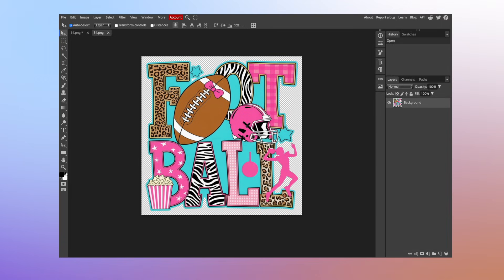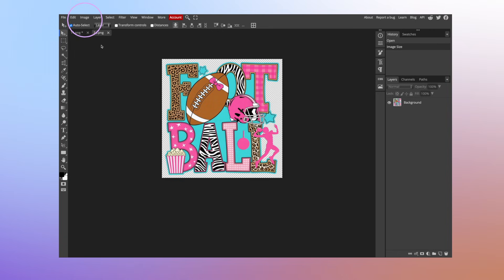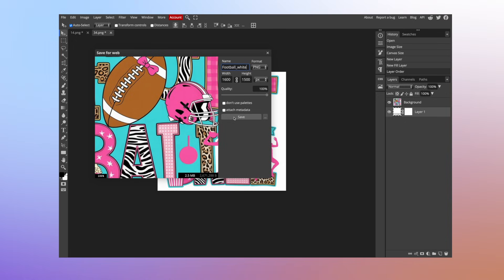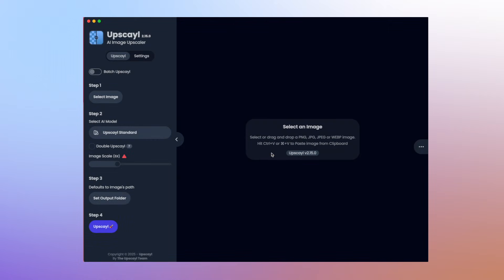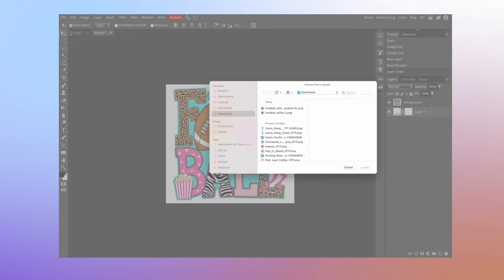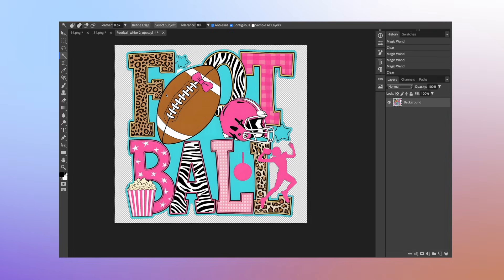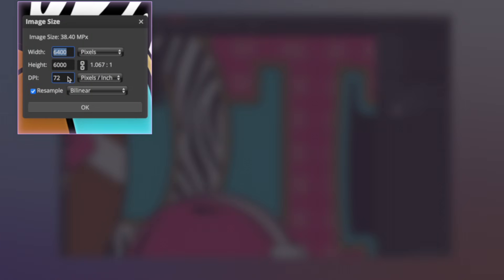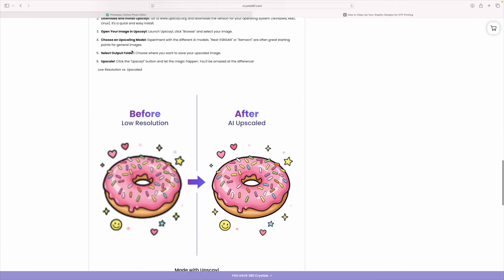Fix Pixelated DTF Prints! Free Upscale Tool for Sharper Prints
Fix Pixelated Designs! Free Upscale Tool for Sharper Prints

DTF transfers at crystaldtf.com are only $1.75, so make that upgraded design POP!

Are your designs looking pixelated, blurry, or low-quality when you upload them for DTF printing? Don’t worry — today I’m showing you how to fix pixelated designs using a FREE online upscale tool so your DTF prints come out sharp, clean, and professionally detailed every time.

This tutorial is perfect for beginners, small business owners, Cricut crafters, and anyone who wants their artwork to look as crisp on their shirt as it does on their screen!

✨ In this video, you’ll learn:
• How to repair pixelated designs in minutes
• The best FREE upscale tool to sharpen your artwork
• How to improve edges, clarity & colors for DTF
• How to prep low-quality files to be print-ready
• Pro tips to avoid blurry DTF prints forever

Clean art = clean transfers… and this quick fix will instantly level up your results.